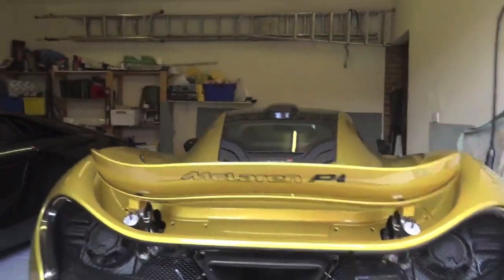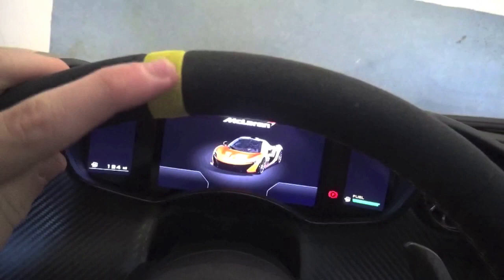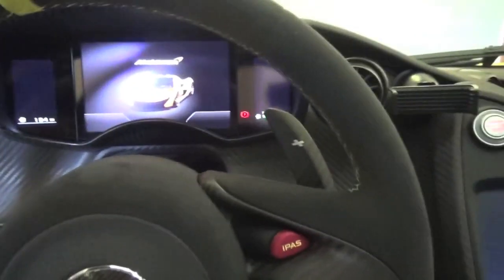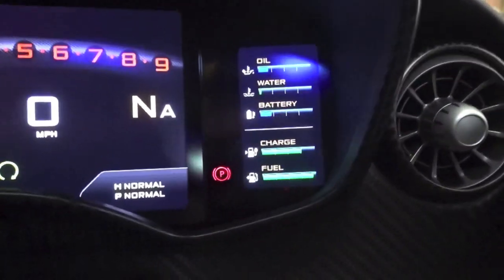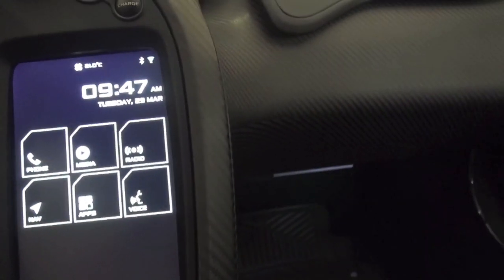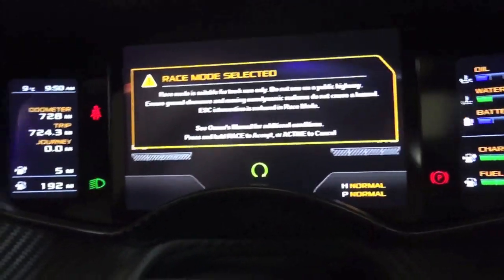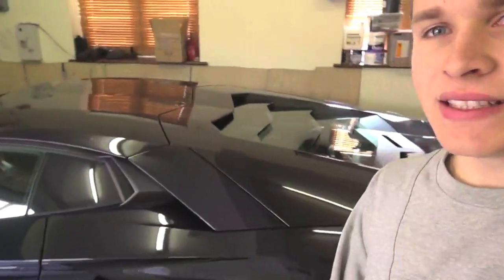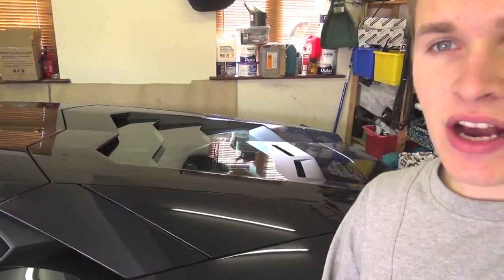Mclaren P1 Look Around + Start up & Race Mode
Mclaren P1 finished in a beautiful 1 of 1 Austin Yellow.

Thanks to @AaronSpeller1

Auto_Vivendi